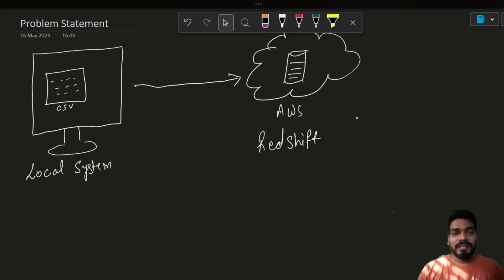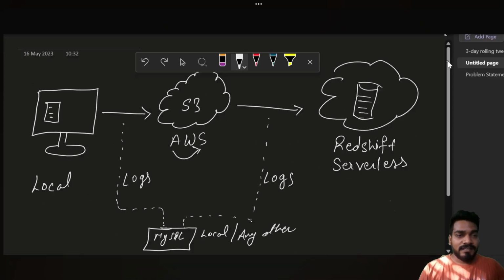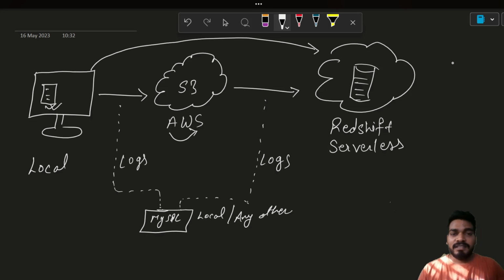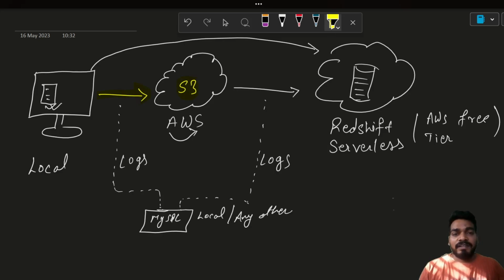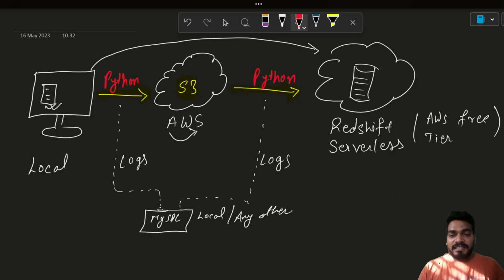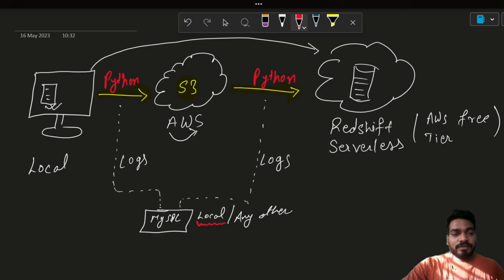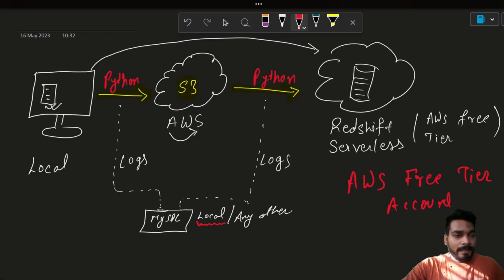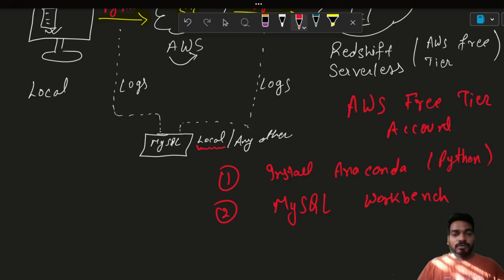AWS Data Engineering Project | Local File to AWS Redshift | Introduction | Part1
In this project series we will learn how to move file from our local system to AWS Redshift Serverless using S3 as intermediate storage.
We will build complete data pipeline using Python and store the logs in MySQL in our local system.